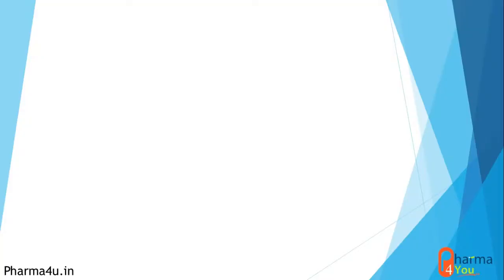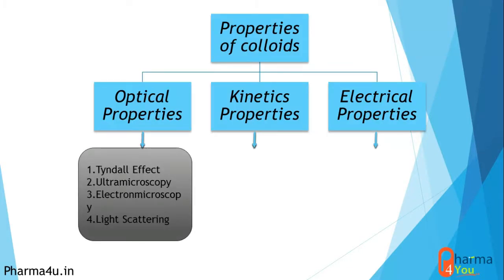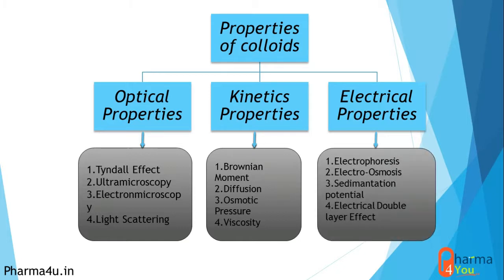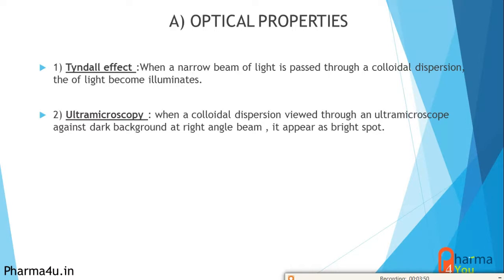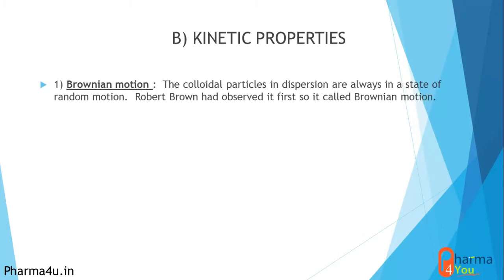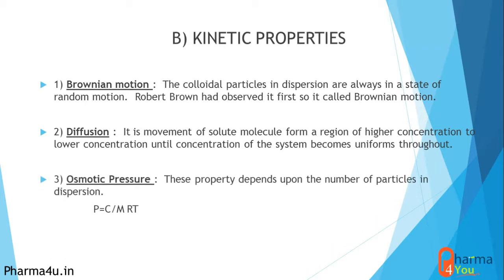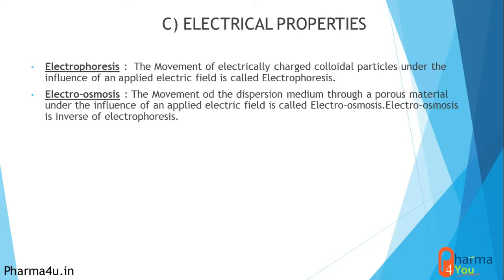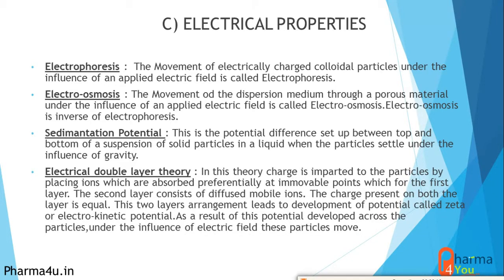General Properties of Colloidal Dispersion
The video contains basics of colloids and their general properties.